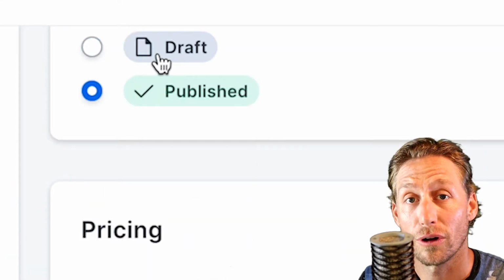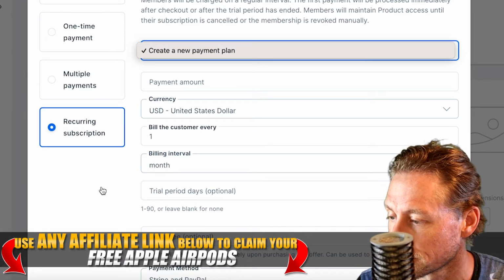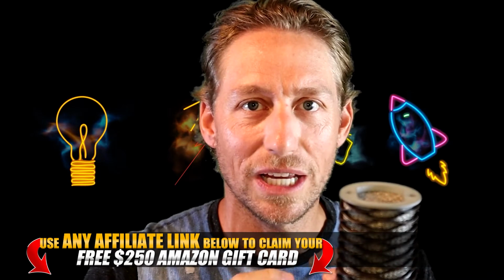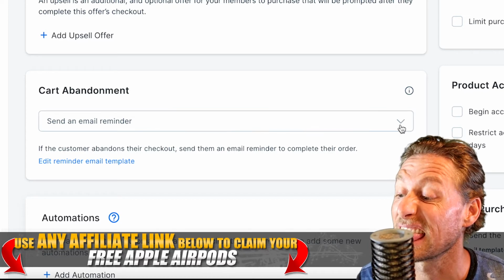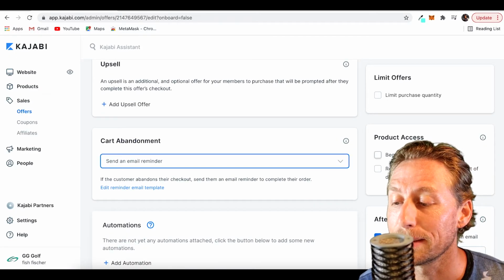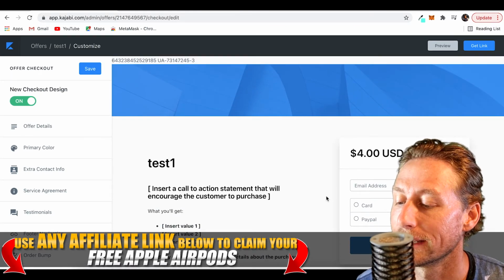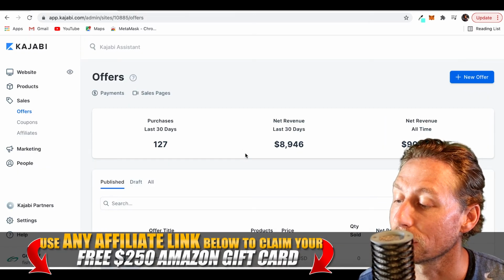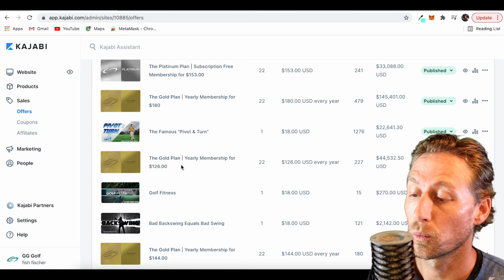Kajabi Offers Tutorial | Pricing Your Kajabi Products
In Kajabi, Offers are the price tag for your digital Product. For Kajabi Products to be purchased, creators must first connect them to Offers.

Kajabi Offers give creators the ability to build multiple price points for the same products, offer a variety of payment plans for Products, or even bundle Products together.

Step 1. Create an Offer
First, create a new Offer to begin packaging and selling your Product(s) to your customers.

To create an Offer:
Open the Sales tab from your Dashboard.
Select the Offers tab.
Click + Add New Offer in the top right corner of the page.
Complete the prompt:

Enter your Offer Title,
Select the Product(s) you wish to include,
Select your Payment type.
Learn more about pricing your Offer
Then, click Create:

Once you have created a new Offer in Kajabi, you're able to edit the details within the Offer further to fit the needs of your business.

Kajabi creators are able to add Products, adjust product access for Members, customize the post-purchase user experience, or add Automations to the process.

Once you've created a new Offer in Kajabi, you'll be prompted to add a Product to the Offer.

Kajabi Offers provide creators with the flexibility to sell individual digital Products or create Bundled Offers that encourage customers to expand the value they get from purchasing your products.

00:00 Creating Offers Inside Kajabi
01:17 New Offer Kajabi Tutorial Demo
04:13 Bundling Products in Kajabi Offers
05:46 Additional Features of Kajabi Offers
08:19 Kajabi Checkout Page Tutorial
09:35 Examples of Kajabi Offers / Products